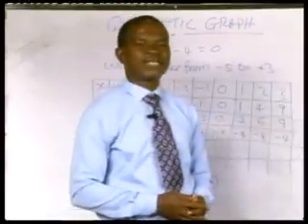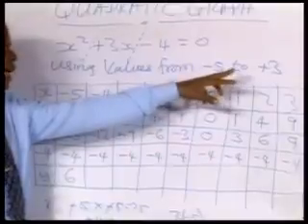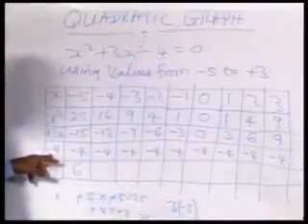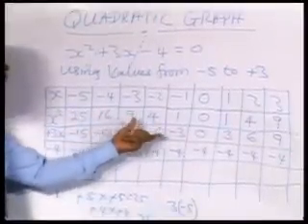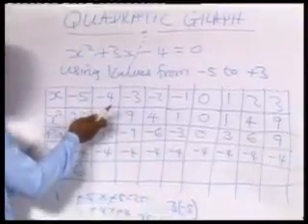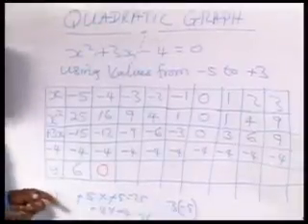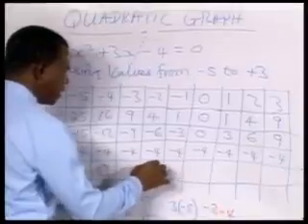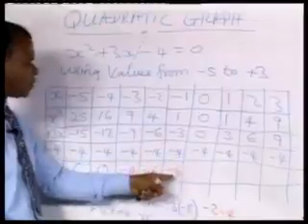UNDERSTAND MATHS 10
QUADRATIC GRAPH